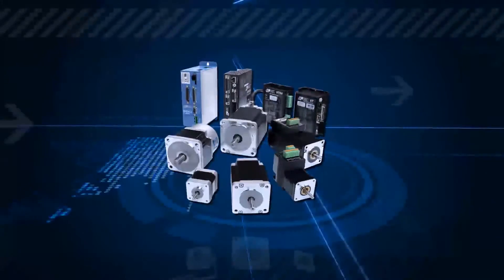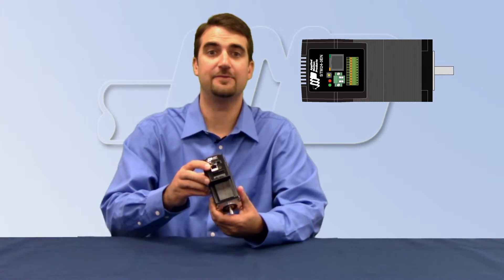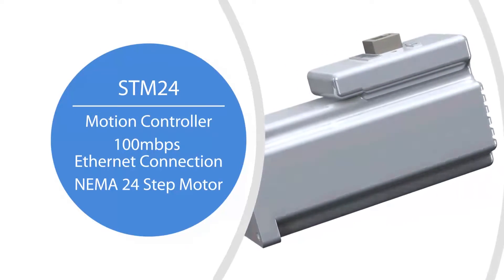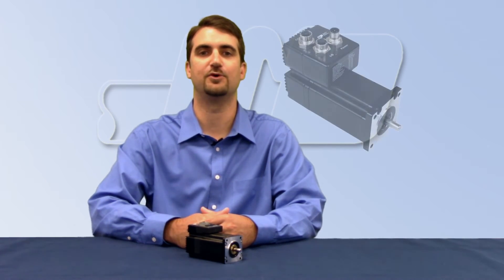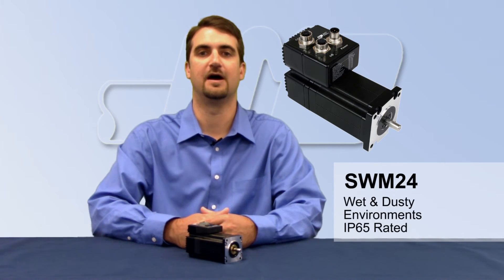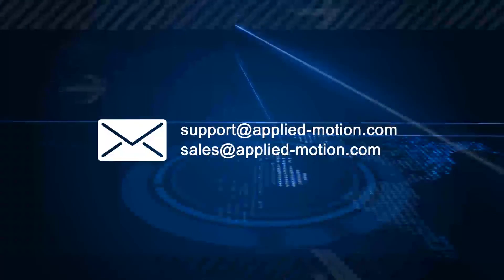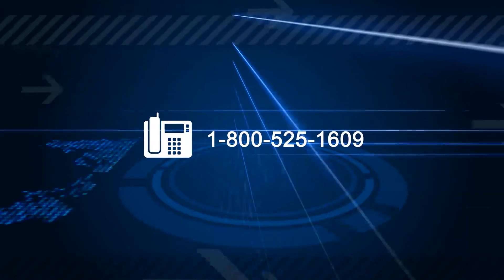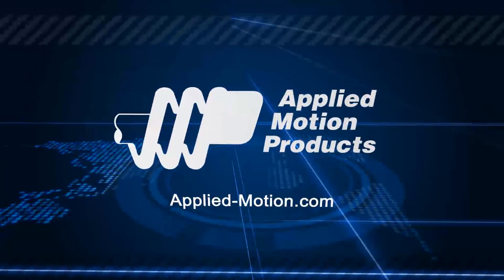Introducing the STM24 Integrated Stepper Motor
Applied Motion Products is proud to introduce the STM24 drive+motor. The STM24 integrates a size 24 step motor, microstepping drive and controller into a single device with a NEMA 23 mount, offering savings on space, wiring and cost over conventional motor and drive solutions. The STM24 complements Applied Motion's popular STM17 and STM23 drive+motor family.

Features:
Step motor and drive in one package
Sophisticated current control
Anti-resonance
Torque ripple smoothing
Microstep emulation
NEMA 24 frame size
Multiple control options
Choose RS-232, RS-485 or Ethernet for programming and streaming communication
Optional built-in incremental encoder provides advanced functionality

Check out the full list of available STM24 motor+drives in this series